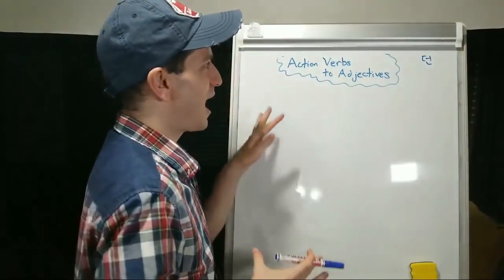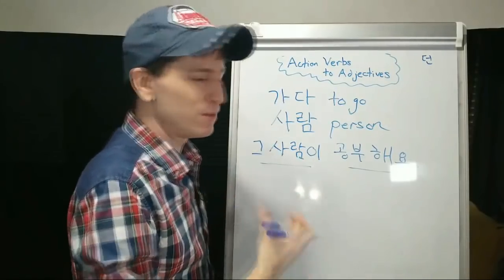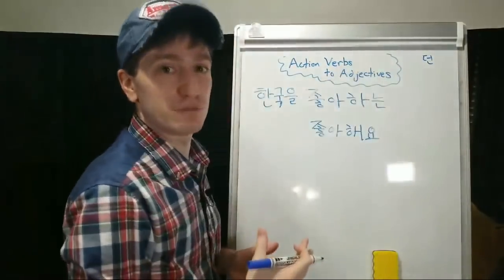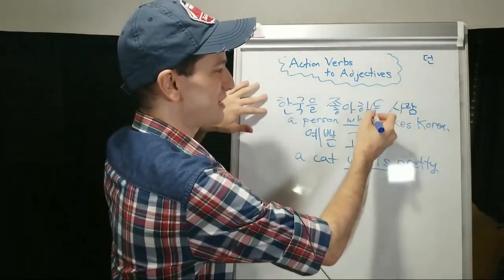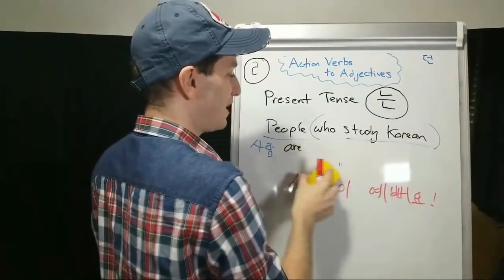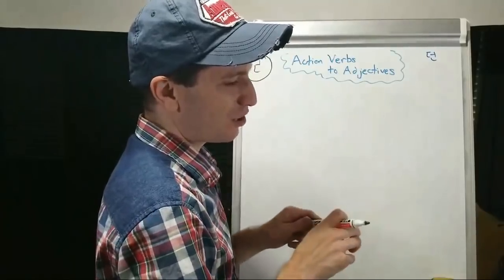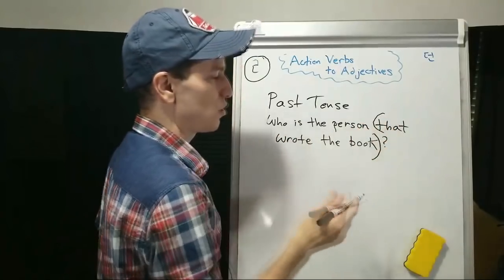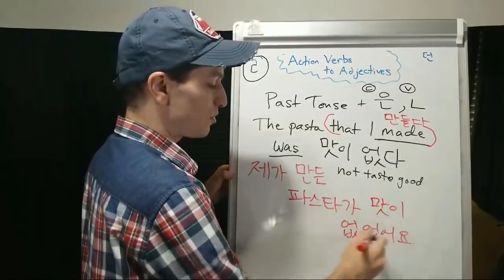How to Change Action Verbs to Adjectives (~는) | Live Class Abridged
This is an abridged version of the live stream from 9-9-2018 about how to change action verbs to adjectives to describe things, such as with "who" or "that." It covers how to do this in present tense, past tense, and future tense.